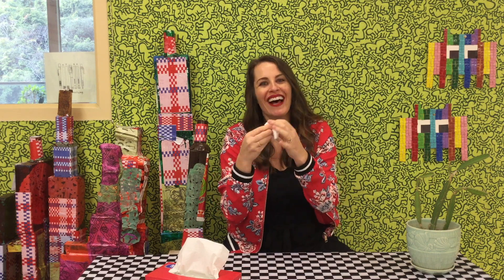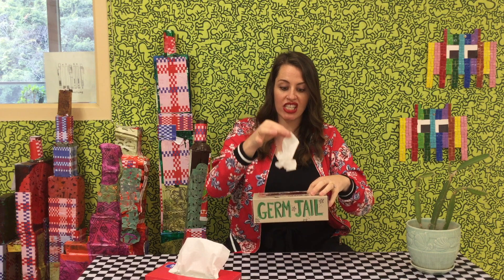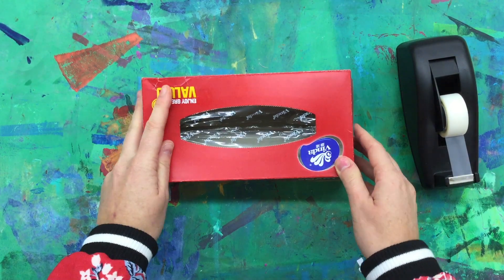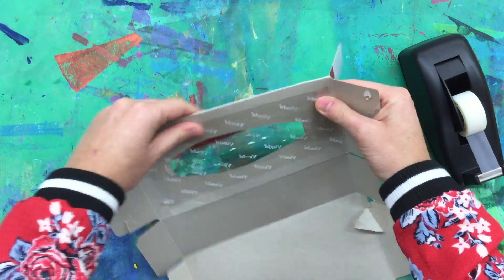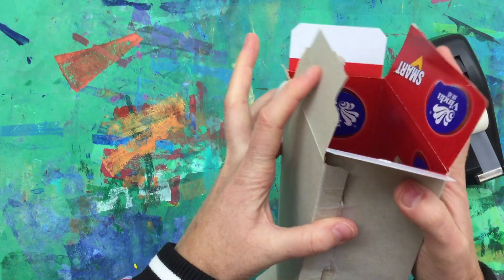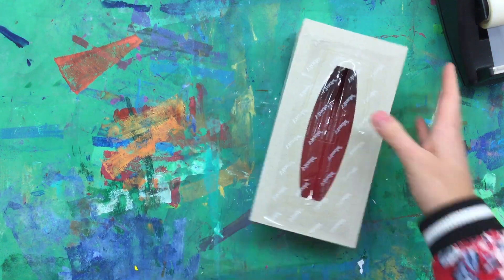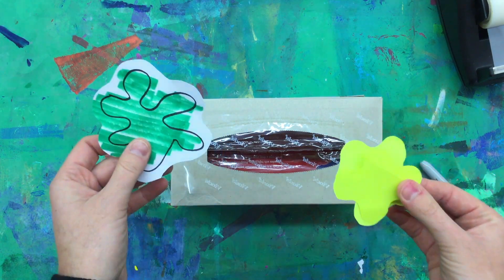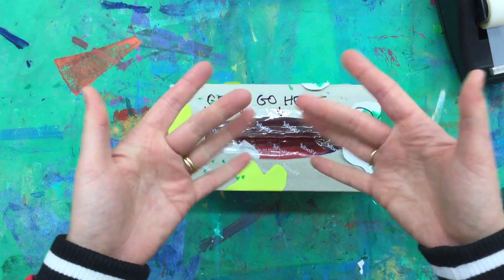Little Lessons at Home: Germ Jail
Little Lesson at Home videos are created for learners between the ages of 4 to 10 years old but can be viewed by learners of all ages! Materials are simple, demonstrations are quick, and can be facilitated at home! Assistance needed by an adult varies on age and student. This video is also a Public Service Announcement about hygiene and keeping yourself and those around you healthy. Making a Germ Jail is a great way to make some functional art!